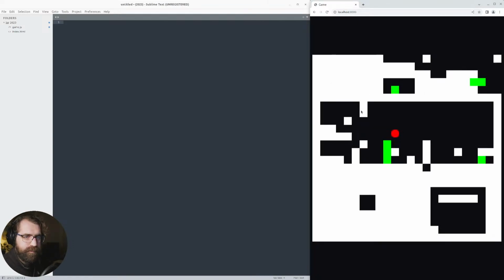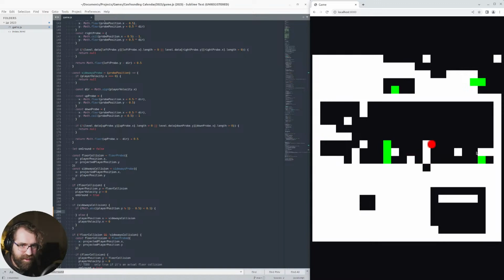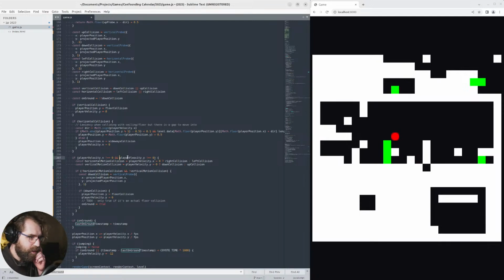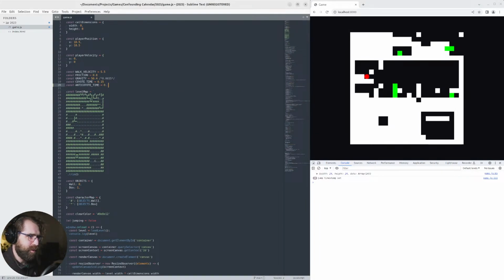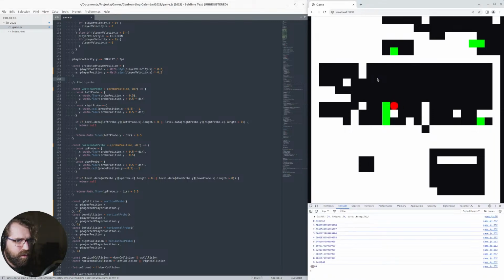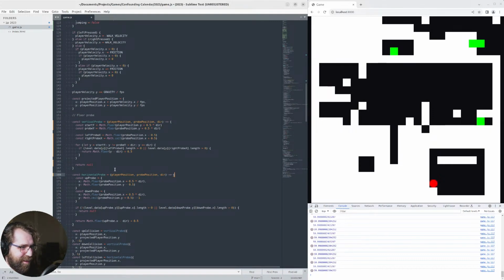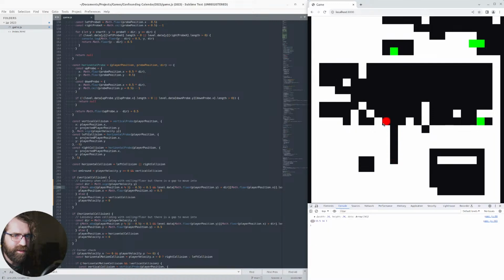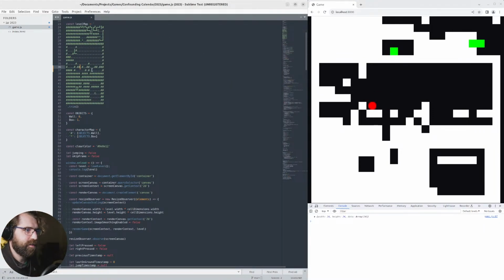Dev stream: Confounding Calendar 2023 [Part 2]